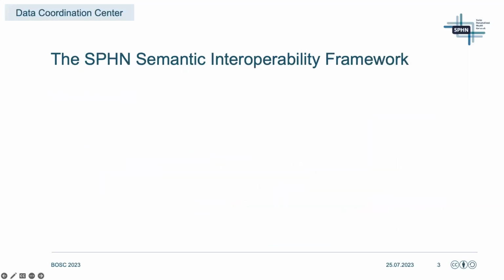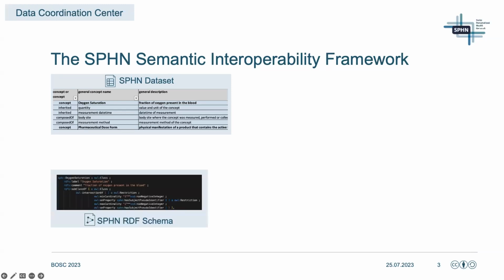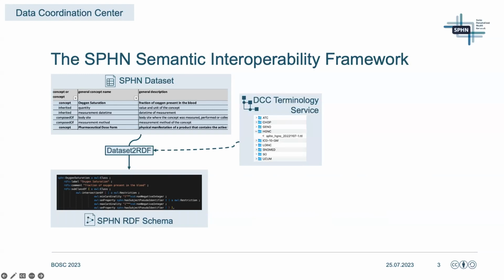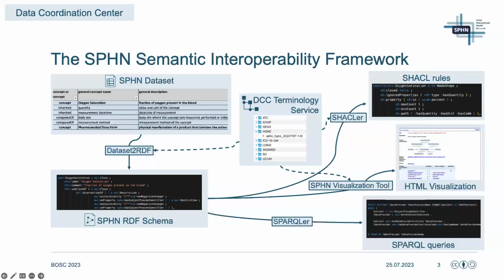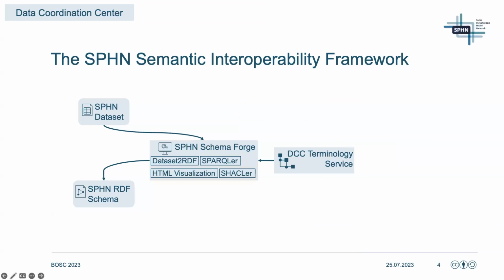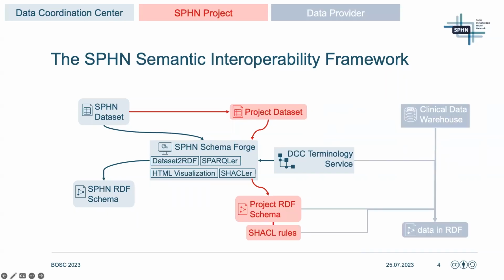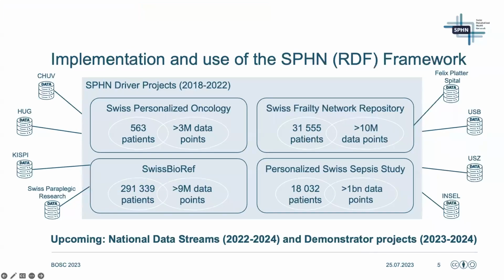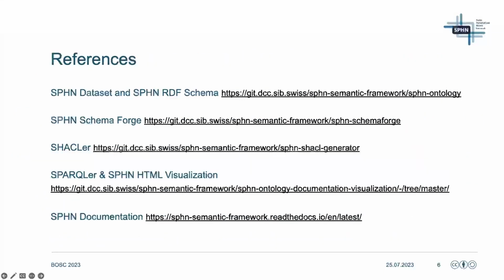The SPHN Semantic Interoperability... - Vasundra Touré - BOSC & Bio-Ontologies - ISMB/ECCB 2023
The SPHN Semantic Interoperability Framework: From clinical routine data to FAIR research data - Vasundra Touré - BOSC & Bio-Ontologies - ISMB/ECCB 2023